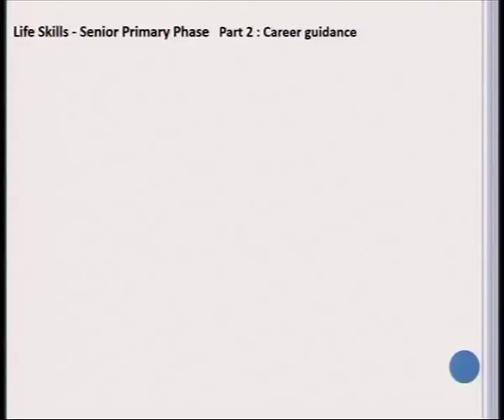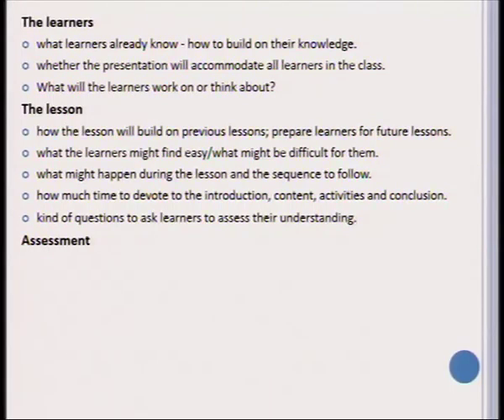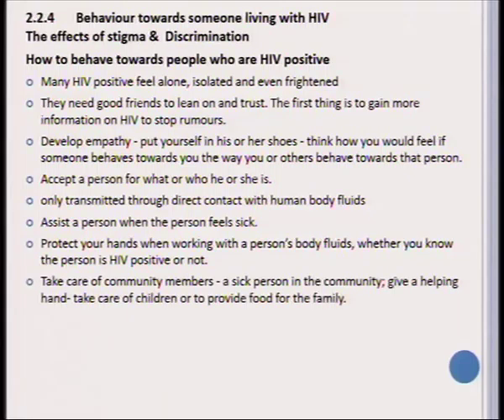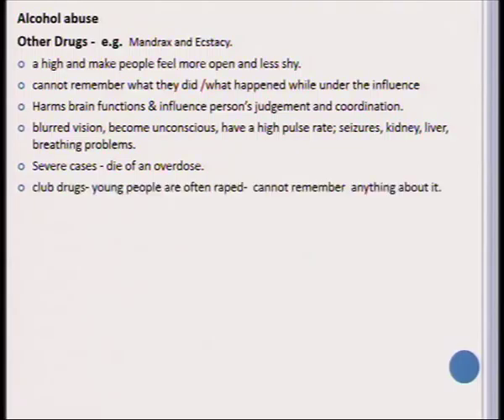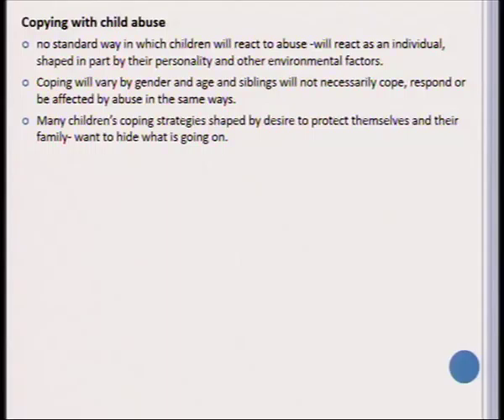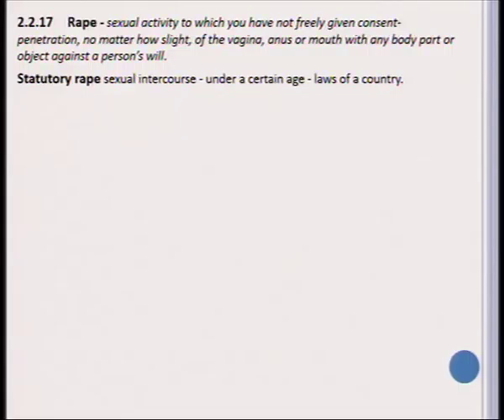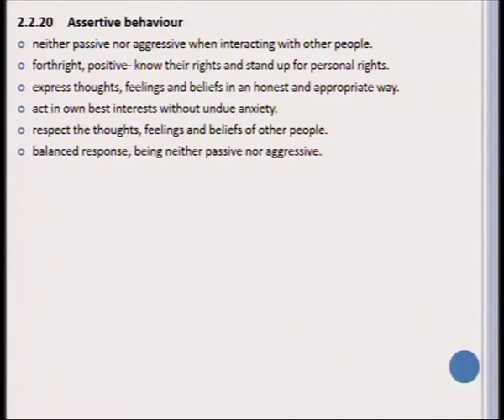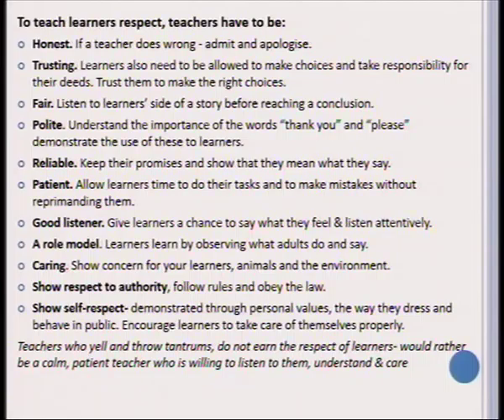IOL CONTENT BED-LS3 11 (part2)